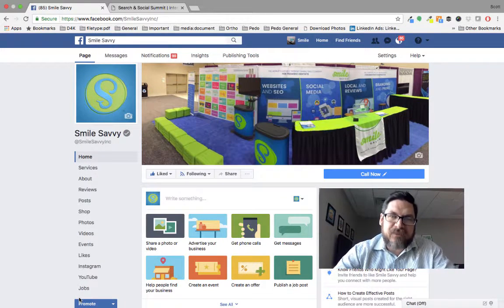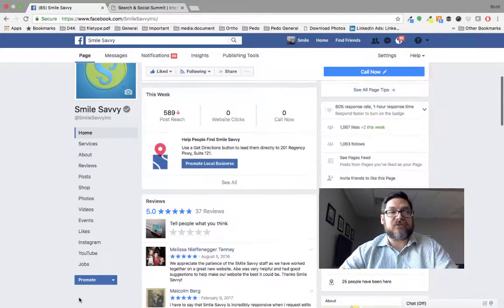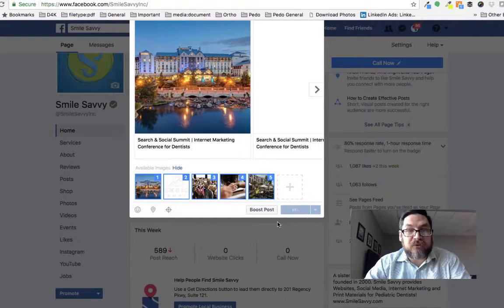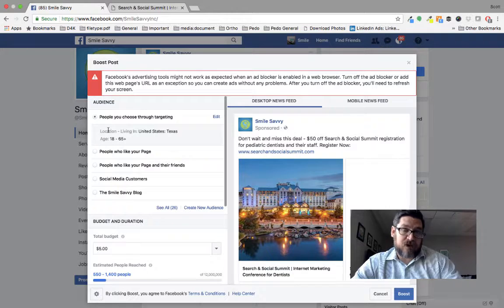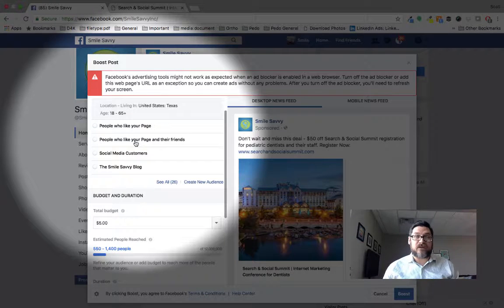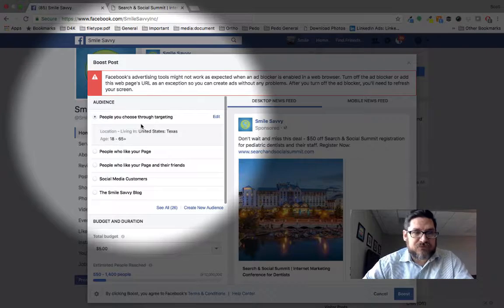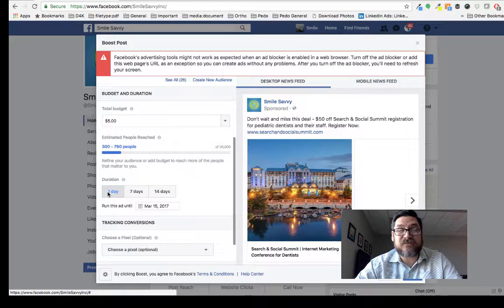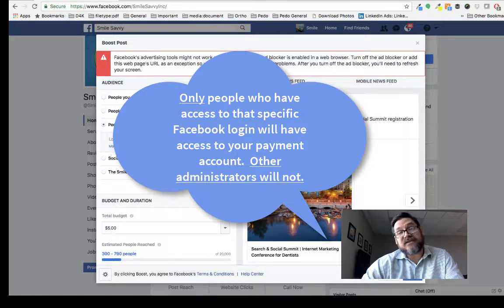Boosting a Facebook Post 101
Quick tutorial on boosting a Facebook post.